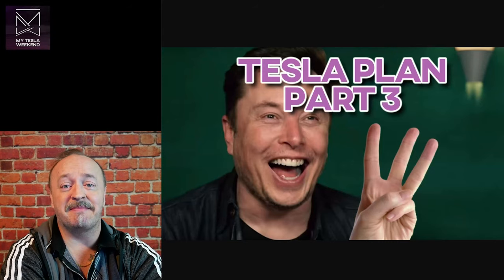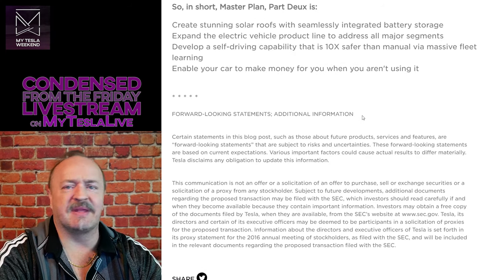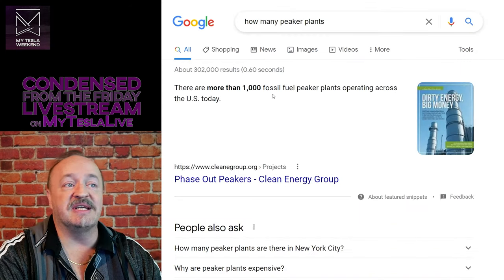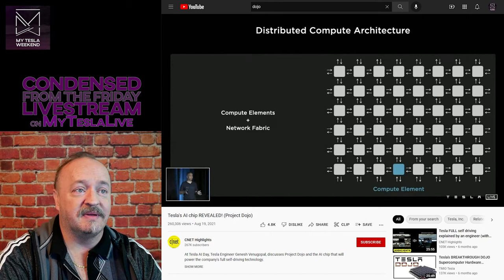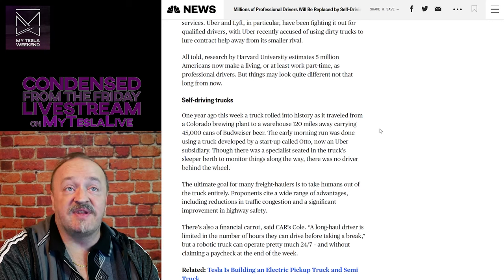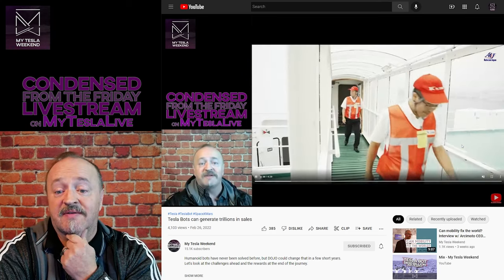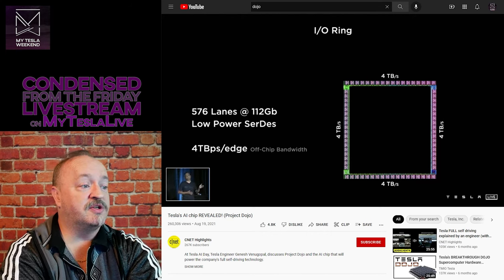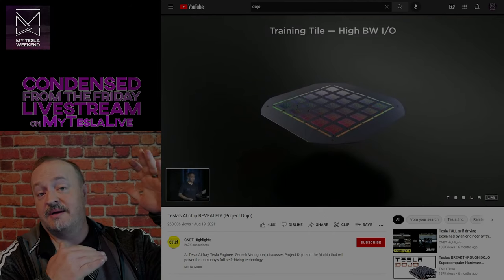What ISN'T in the Tesla Master Plan Part 3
Elon announced that he's working on the Tesla Master Plan Part 3, but what's going to be in it, and more importantly, what ISN'T going to be in it?

Every other channel wants to tell you that the first plan is long done, and that the second plan is mostly done, but that's not quite true. They're lying for clicks, and it works, they get WAY more clicks that way.

Timestamps:
00:00 intro
00:24 Part 1 (2006)
02:27 Part 2 (2016)
04:44 Part 3 (2022?)
04:57 Peaker Plants
06:09 Build a bot
07:18 AI Domination
08:50 Every driving application
09:26 Every physical job on earth
10:25 Every physical job off earth
11:13 AI Responsibility
15:06 What's NOT in it

Part 3 is autonomy, but not yet. We’ll get to that.

1. Make Peaker Plants Obsolete

2. Build a cheap, simple Bot

3. Create the smartest AI in history to power that bot, and others.

It’s a beast, but next-gen is coming.

Solve every case related to driving
Solve every job scenario on earth
Solve every job scenario off earth

FSD kills drivers. Bot kills everything.

4. Protect humanity from bots/poverty.

NOT IN IT
Shift Away from sales
Aviation
Supply contracts